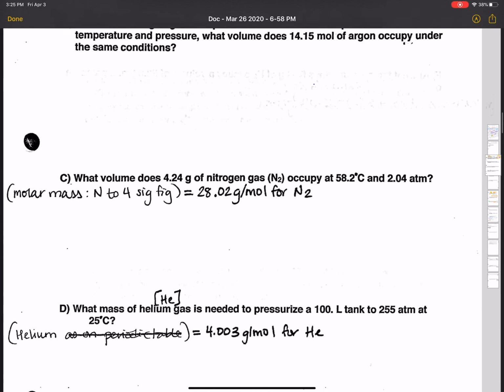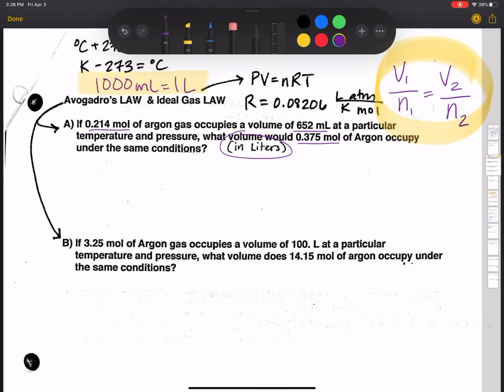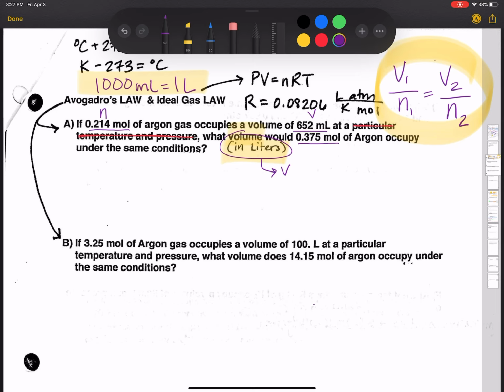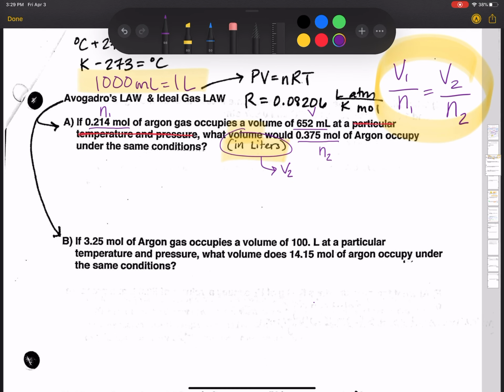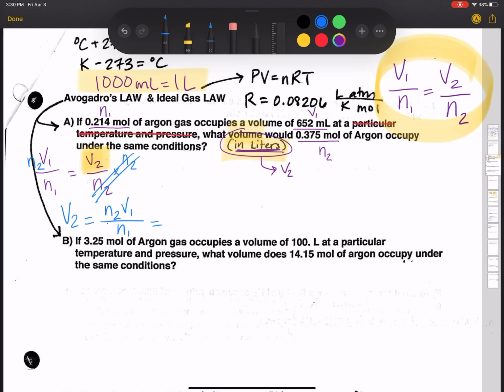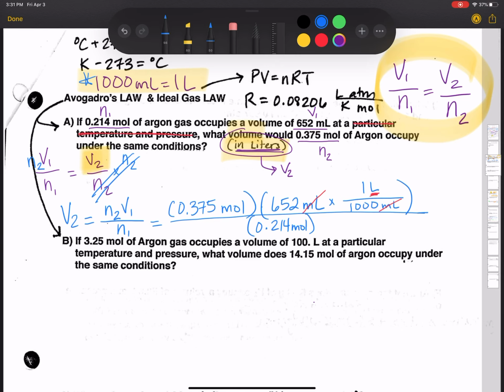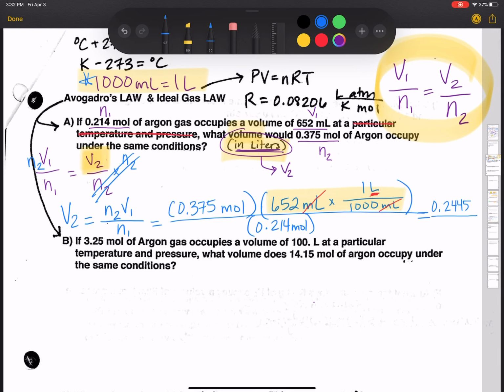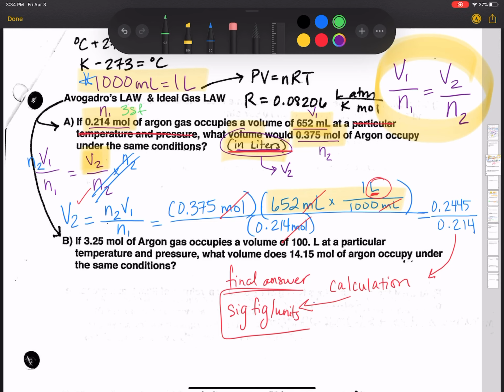Avogadro’s Law (pg 2 A&B) part 1